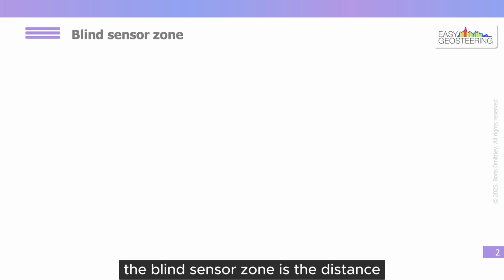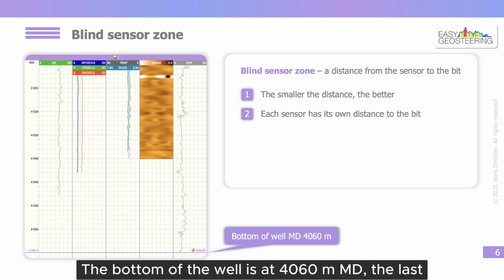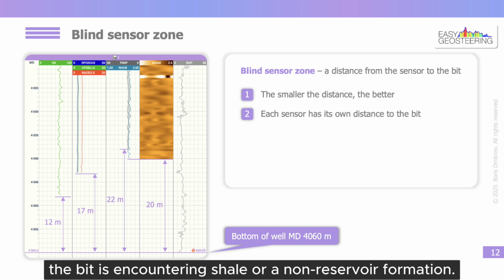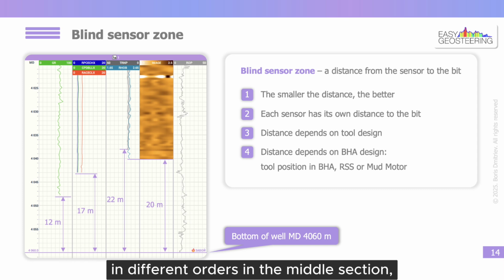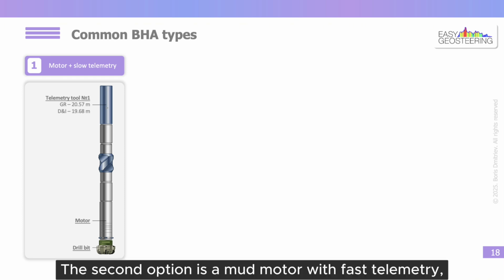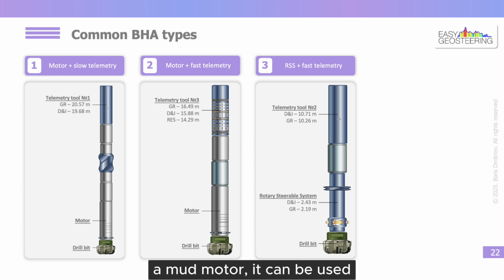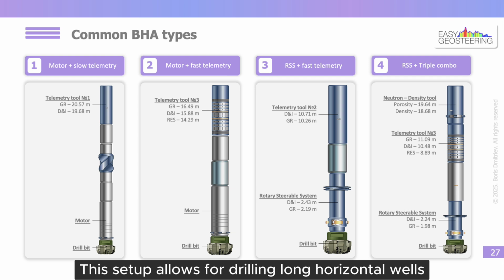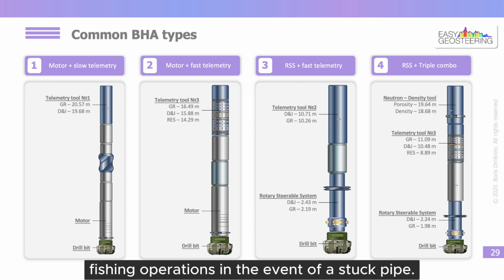EASY Geosteering #15 - BHA components. Blind sensor zone and BHA types.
In this video, we’ll review the main 𝐁𝐇𝐀 𝐜𝐨𝐧𝐟𝐢𝐠𝐮𝐫𝐚𝐭𝐢𝐨𝐧𝐬 used in geosteering and explore 𝐭𝐡𝐞 𝐛𝐥𝐢𝐧𝐝 𝐬𝐞𝐧𝐬𝐨𝐫 𝐳𝐨𝐧𝐞 – the distance between the bit and the LWD sensors.

❓ What does the blind sensor zone depend on?
📏 What is its typical value for the main BHA types used in geosteering?
🧠 Which BHA type can sometimes replace a wireline service?

⏰ Timecodes:
00:14 Course structure
00:27 Blind sensor zone
02:23 Main BHA types in geosteering